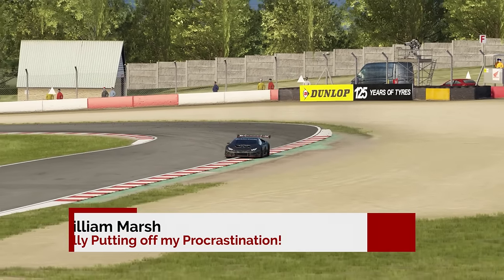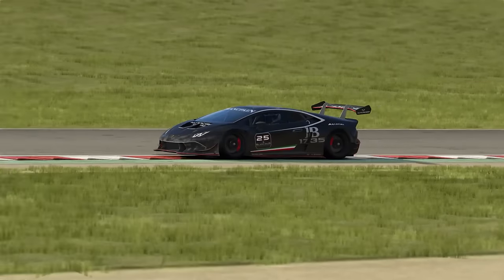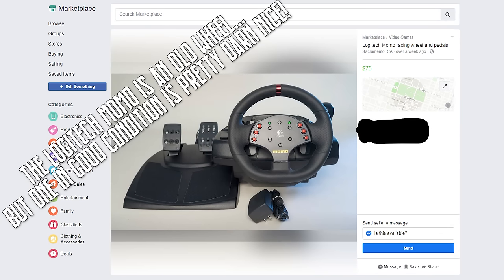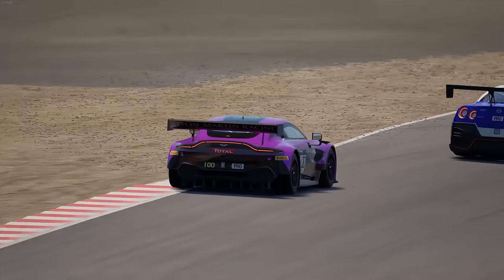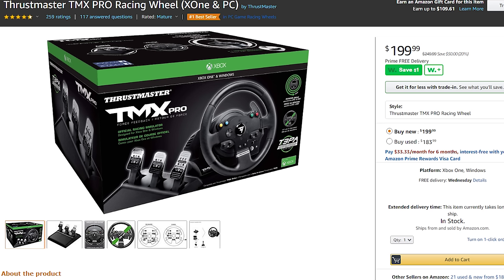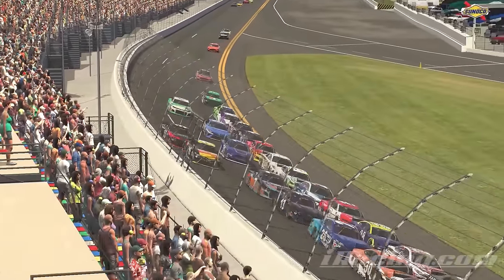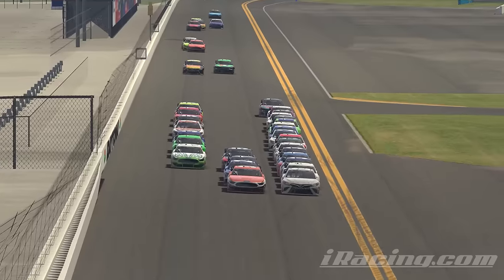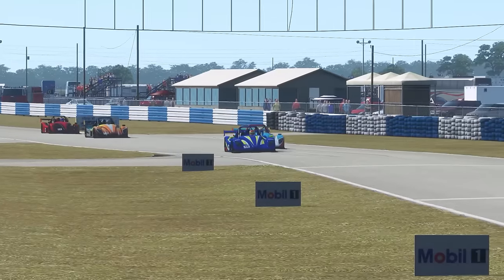Sim Racing Wheel Buyer's Guide - 2020 Edition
Read the Sim Racing Paddock 2020 Wheel Buyer's Guide (Note: Guide features affiliate links for almost every product mentioned on the list, which helps support the channel and keeps it going strong!)

Looking to get a new Sim Racing wheel in the near future? Then check out this wheel buyer's guide! I originally created a Buyer's Guide in 2017, with a minor revision in 2018, but now, it's time for a total revamp of the guide, featuring all the major wheels available for Sim Racers entering this new decade.

Unlike my Previous Sim Racing Wheel Buyer's Guide that focused SPECIFICALLY on the PC, I decided to make this guide an all-encapsulating guide, highlighting the wide variety of products available. However, it IS worth mentioning that ALL the wheels (save for one of the sub-$100 Thrustmaster wheels) will work without a problem on the PC. Hopefully you can find what you're looking for in this guide!

TIMESTAMPS:
0:00 - Intro
2:34 - Brief Explanation on Force Feedback/FFB Types
5:33 - Sub-$100 Steering Wheels
7:29 - $150-$300 Wheels
11:28 - $300-$500 Wheels
15:25 - $500-$1,000 Belt Drive Wheels
20:28 - $500-$1,000 Direct Drive Wheels
25:19 - $1,000 and Up Direct Drive Wheels

Common Brands for Price Bracket
Sub-$100 - Logitech (Used), Thrustmaster, Hori, other non-recommended brands
$150-$300 - Logitech, Thrustmaster
$300-$500 Wheels - Thrustmaster, Fanatec, Logitech (at inflated prices)
$500-$1,000 Wheels (Belt Drive) - Thrustmaster, Fanatec
$500-$1,000 Wheels (Direct Drive) - SimXperience, Simagic, SimPliCity
$1,000+ Wheels (Direct Drive) - Fanatec, Simucube, SimSteering

Add me on Steam: WilliamSRP
Add me on Xbox Live: BlazingGlory53
Add me on Playstation Network: Stretchsk8er93